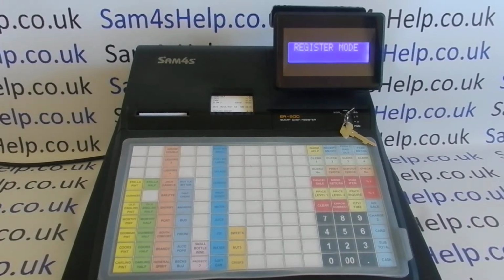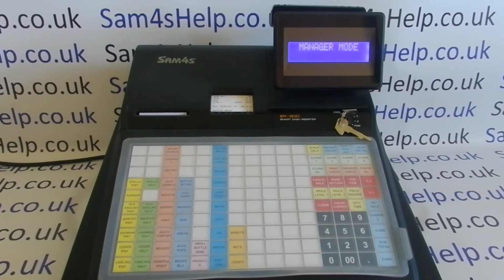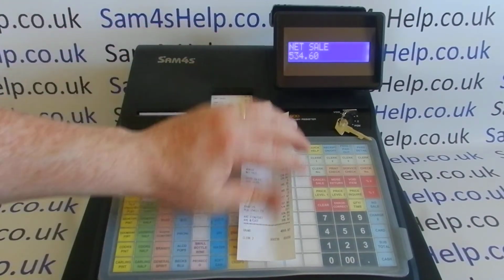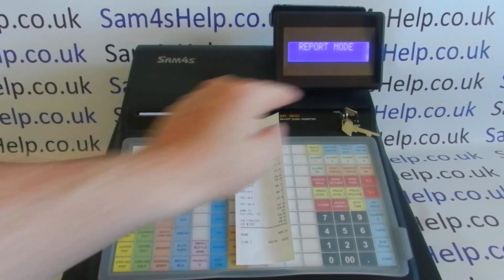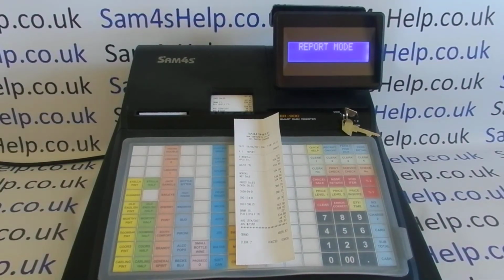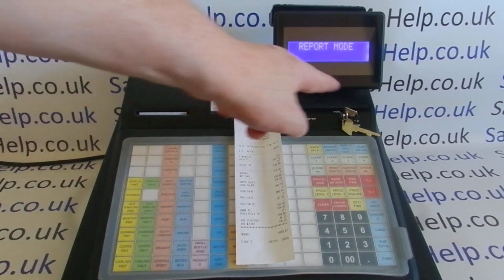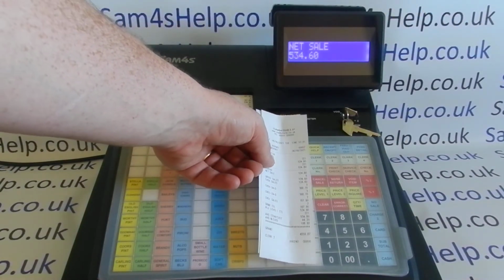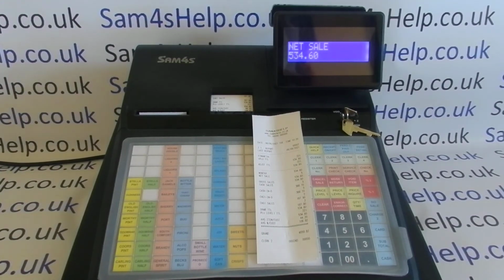Overview & Introduction To X & Z Reports Sam4S ER-900 / ER-920 / ER-925 / ER-940 / ER-945 EPoS Tills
Introduction to understanding X & Z reports on the Sam4S ER-900 series of smart cash registers.